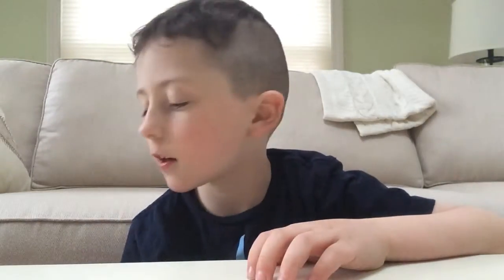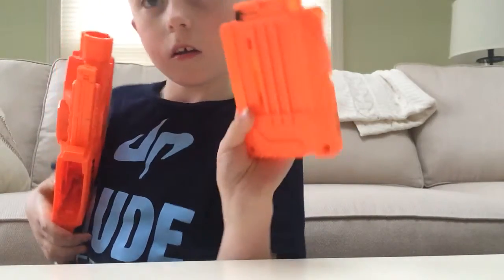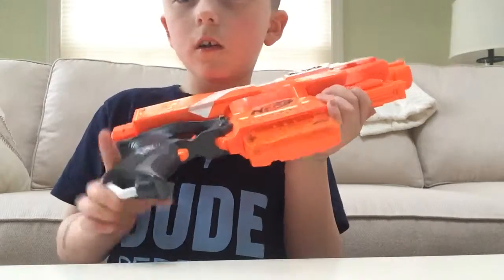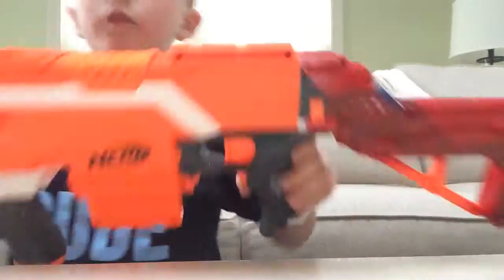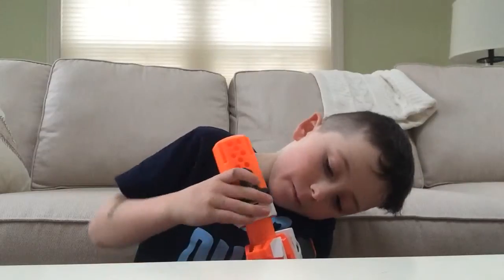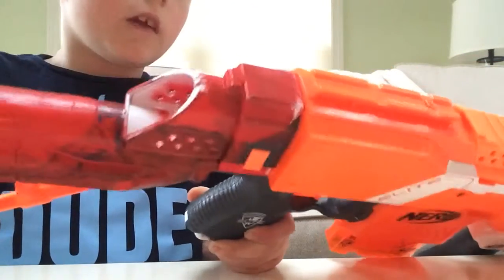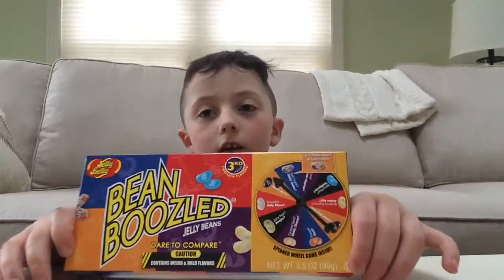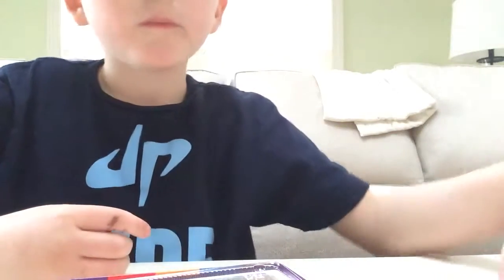VLOG Day 2